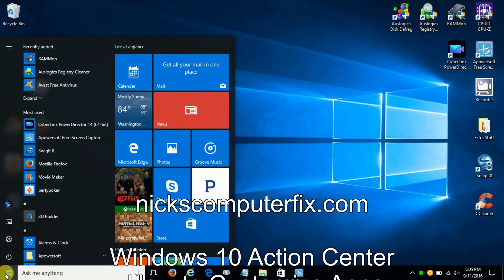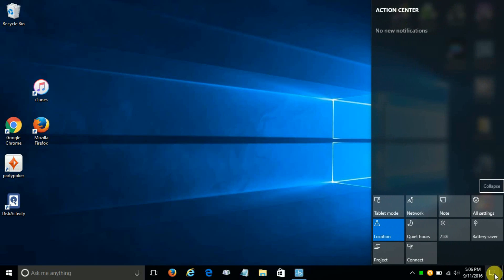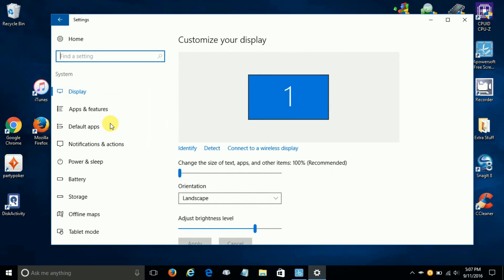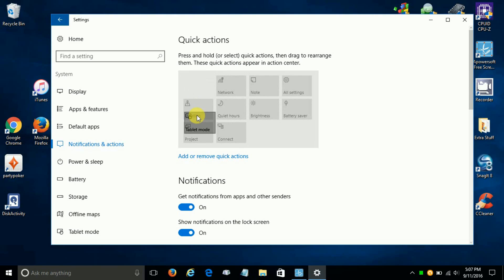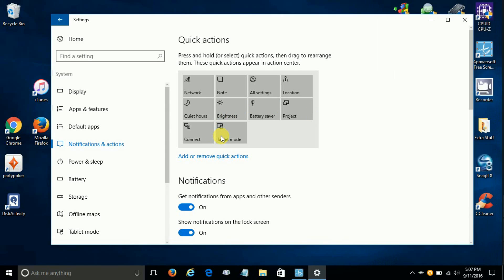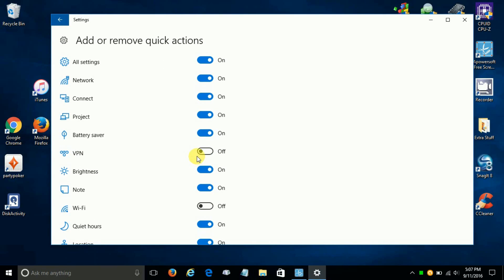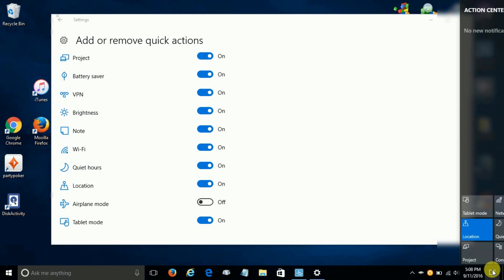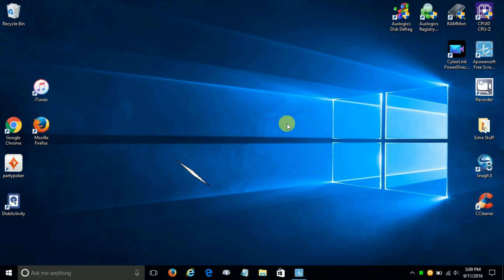Windows 10 Action Center Customized - Windows 10 tips and tricks - Free & Easy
This video shows how to customize the Windows 10 Action Center apps.  Quick Acitions  in Windows 10 action center is where you will find Windows 10 quick actions apps settings. This is part of my Windows 10 tips and tricks video series.  Move, replace, delete and add Windows 10 Action Center Quick Actions app. Quick, free and easy.

This new Windows 10 action center feature is new in the latest Windows 10 Anniversary update. The ability to change or customize the Windows 10 action center quick apps is just one of the many new features in the lastest Anniversary version of Windows 10.